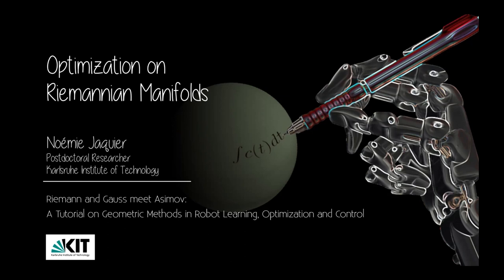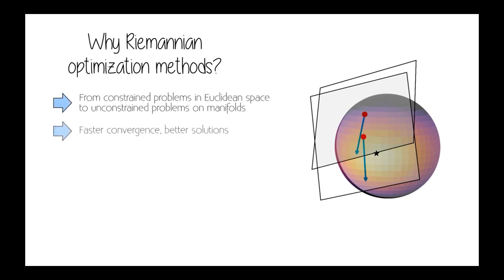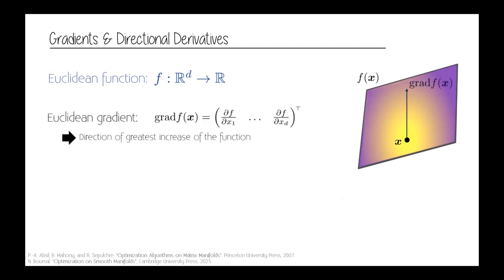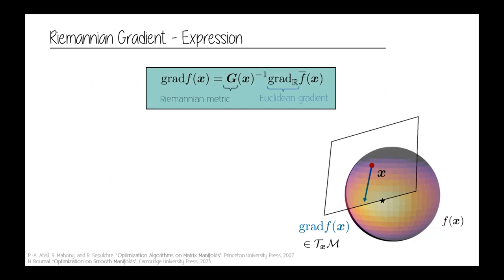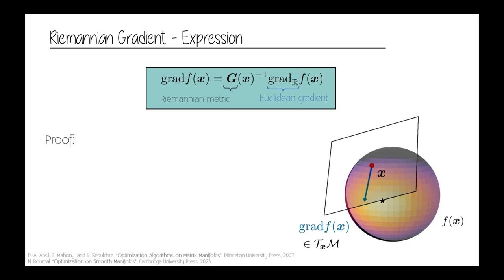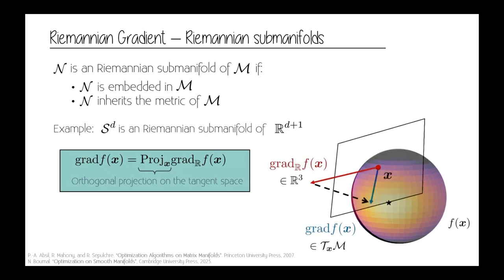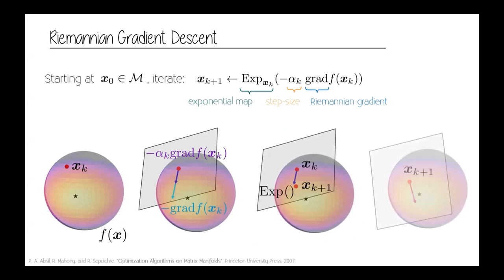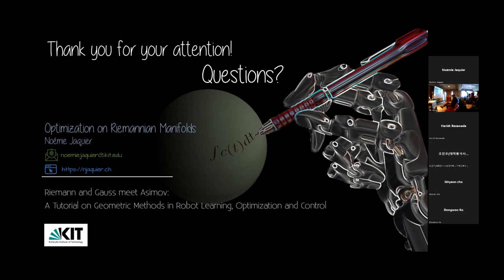Noémie Jaquier - Optimization on Riemannian Manifolds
This presentation is part of the IROS'22 Tutorial "Riemann and Gauss meet Asimov: A tutorial on geometric methods in robot learning, optimization, and control.